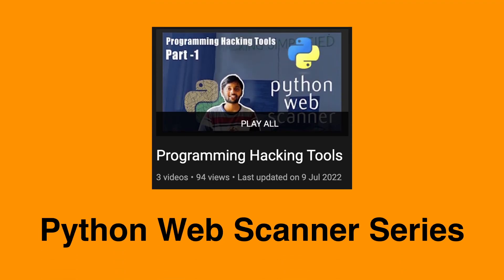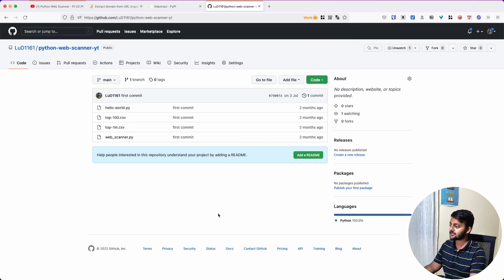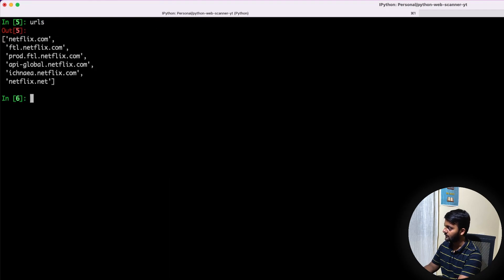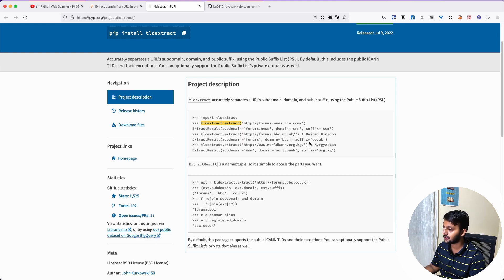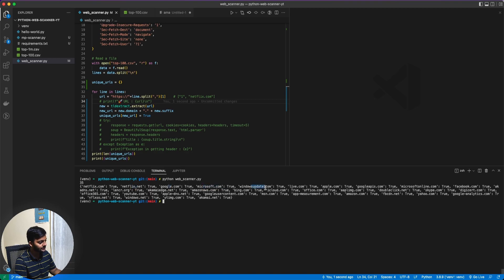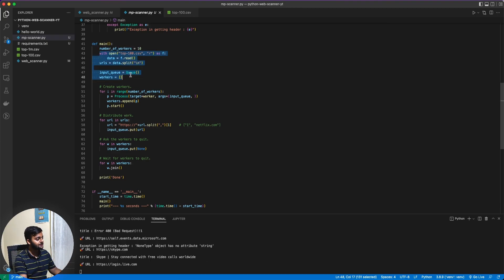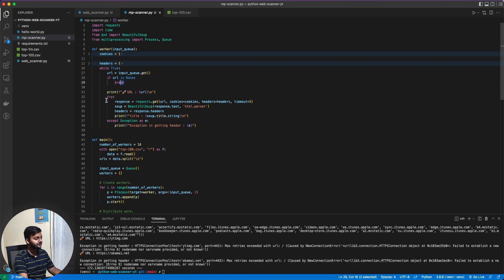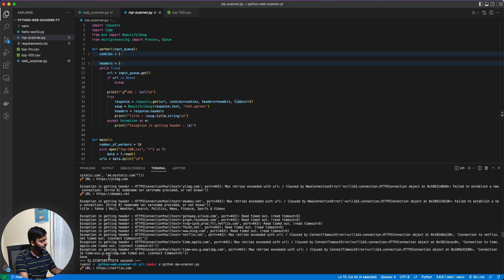Python Web Scanner - Pt 04 | Python tldextract & Multithreading | Programming Hacking Tools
In this part we would continue with building our python web scanner.
## In this part :
1. Why getting unique domains is hard ? - You can't just split and get the last two parts. We'll be using a library for it.
2. Will try to get 1000 domains and scan for something sensitive on that using html title, and scan with trufflehog etc
3. Multithreading

▬▬▬▬▬▬ 🔗  Links ▬▬▬▬▬▬

▬▬▬▬▬▬ 🔗  Other Links ▬▬▬▬▬▬